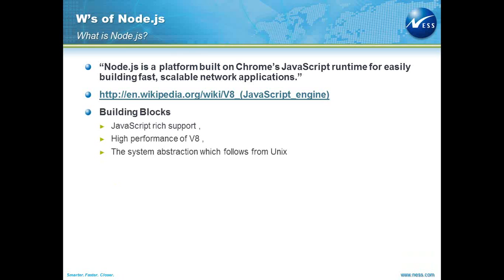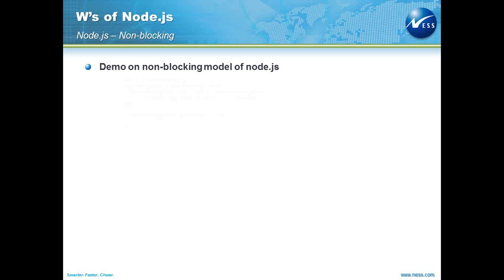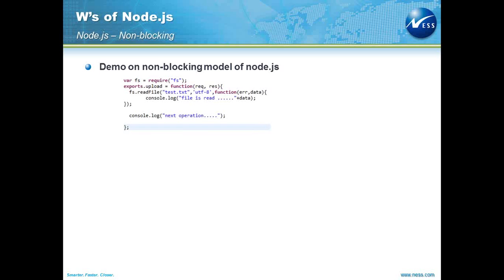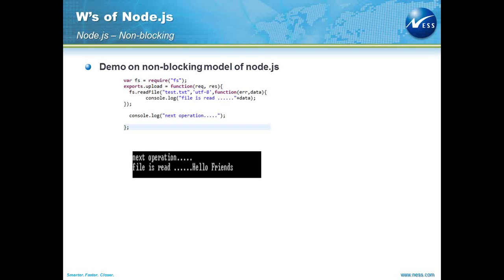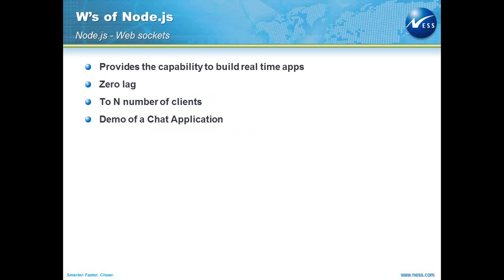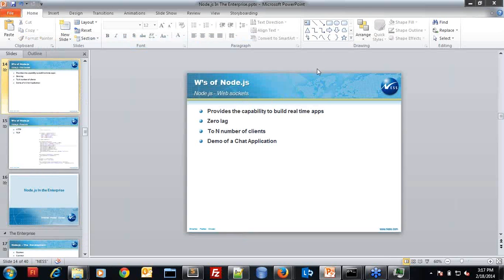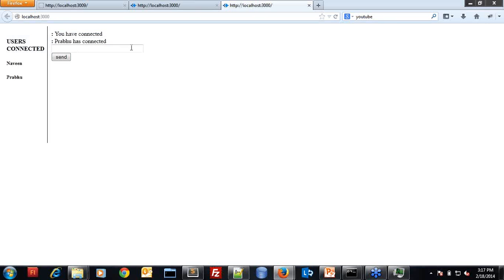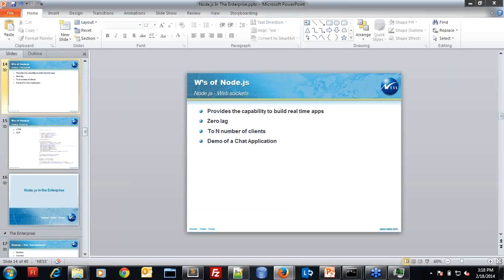Copy of Node.js In The Enterprise -- A Primer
As per the trends captured in the job market from the year 2013 and the technology popularity since January 2014, the usage of node.js is set to take off this year to a whole new level. This session is an insight into understanding if node.js is ready to take on the enterprise. Touch points from ground up covering the basics of the platform to advanced use cases will be covered. The key features across the different facets around building enterprise application with node.js will be covered. Walk through of a case study on how this was leveraged in Ness Technologies for a product with quick turnaround time. Interesting use cases will be discussed on how this powerful technology is being used across the globe. The targeted audience can range from intermediate to advanced developers who would like to learn and employ the technology, architects to use it effectively for solutioning and sales team who can leverage the advantages of the technology in proposing quicker time to market like never before.